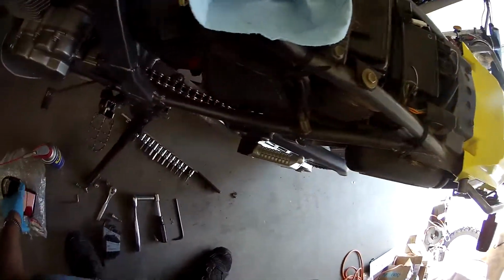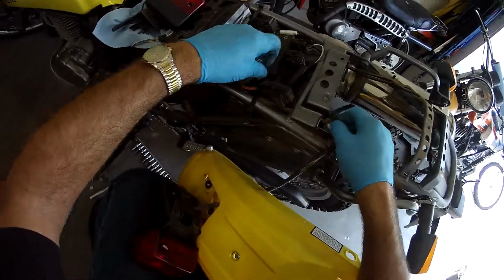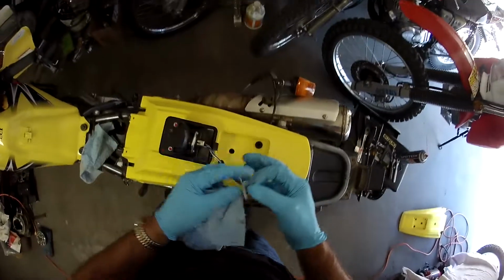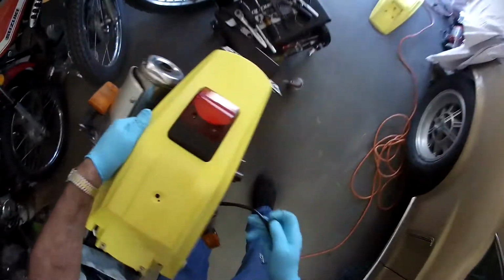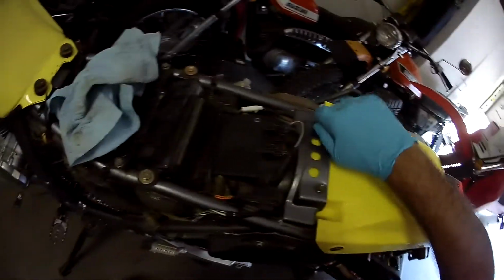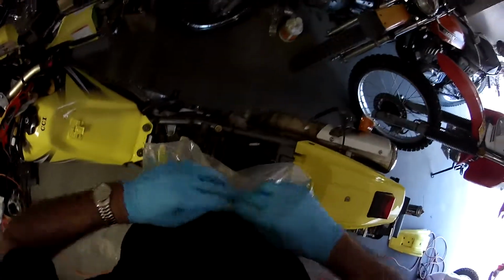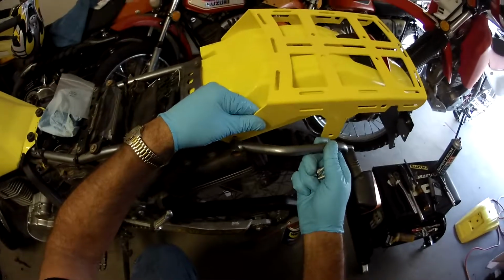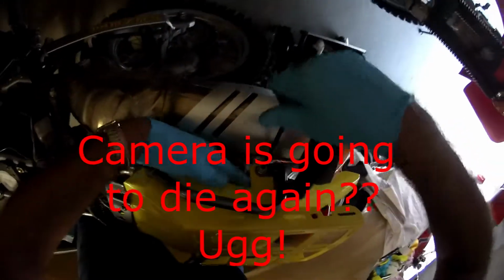Suzuki DR650 New rear Fender/Tail light/Rack Installation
Installing a new DRz250 tail light, rear fender and rack on my 2006 Suzuki DR650.
Getting a face lift for the old girl.